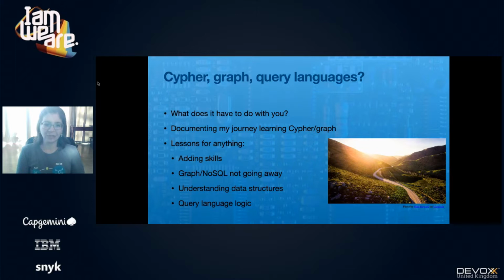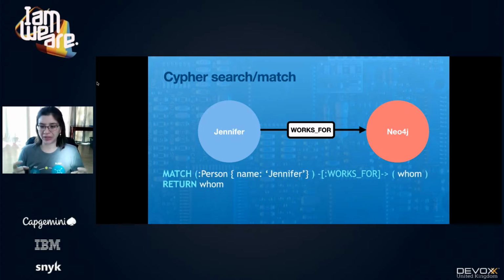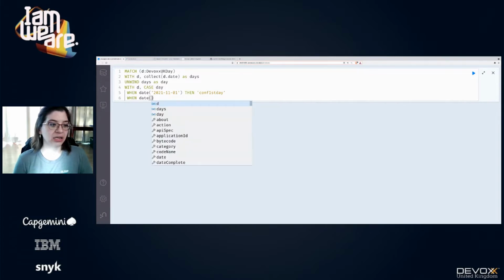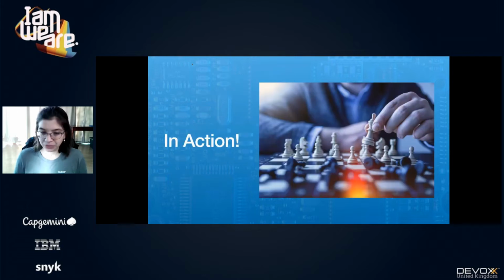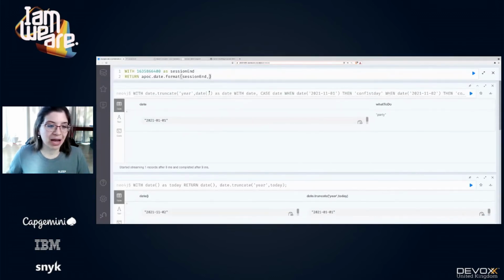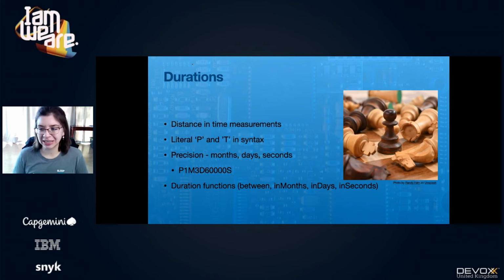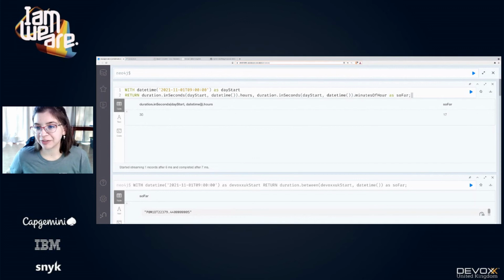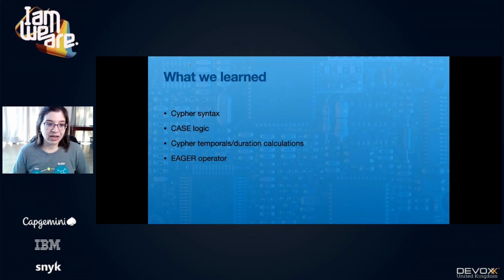Cypher Sleuthing Tips and Tricks for Querying a Graph Database by Jennifer Reif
Searching for ways to improve your knowledge and skill in writing queries with graph data? While many marketing and sales messages tell us graphs are easier to understand and relatable for other users, writing and structuring graph queries is often different than the skills we currently possess. So how can we up-skill without the pain and time of trial-and-error? Join us as we dive into the structure of a graph database and understand how queries operate. To help us understand the query logic, we will explore tools and tricks to finding out where things went wrong or where we can optimize our queries. We will cover tips and tricks, as well as pitfalls, to help us avoid future road blocks or performance hits. Come to this session to see how to navigate graph data with confidence to retrieve accurate and performant results!

Join us at Devoxx UK 2022 for even more great quality content.